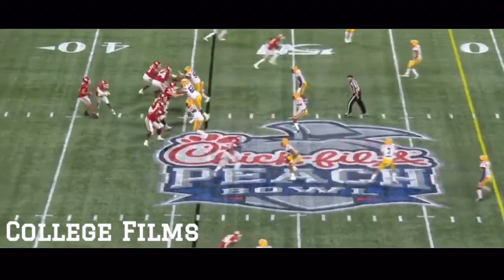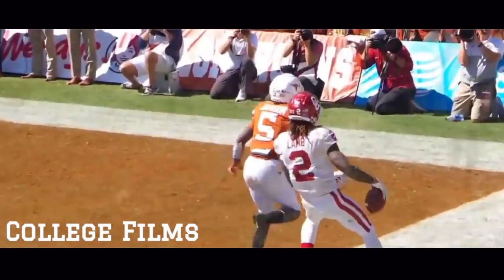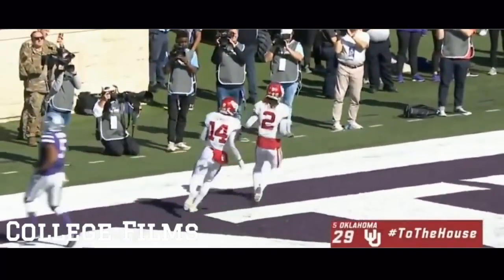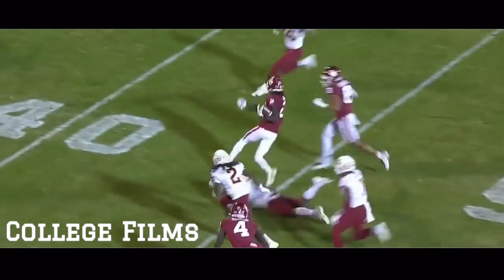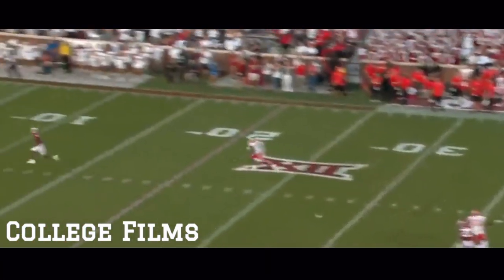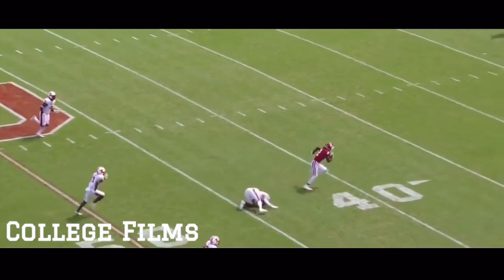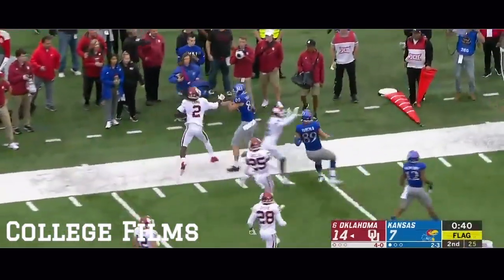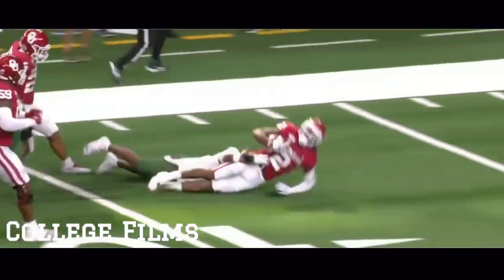Oklahoma WR CeeDee Lamb 2019 Highlights